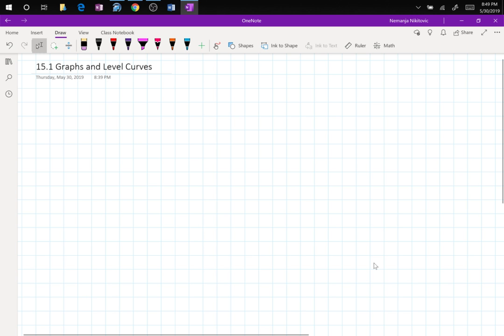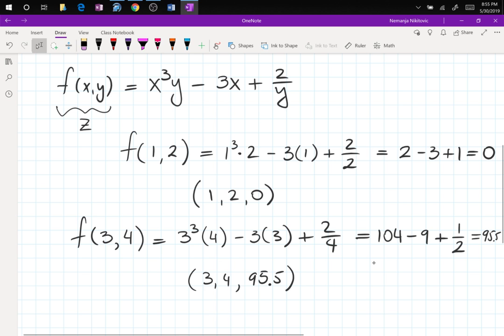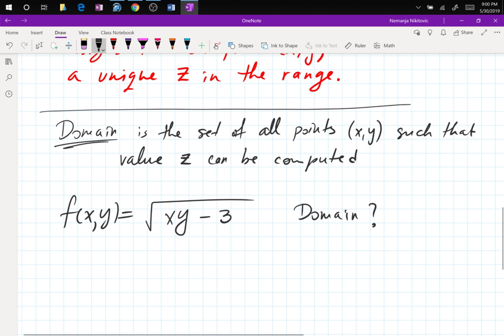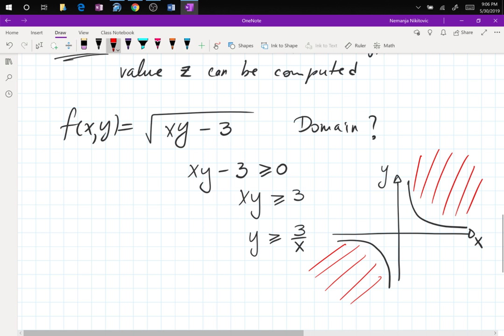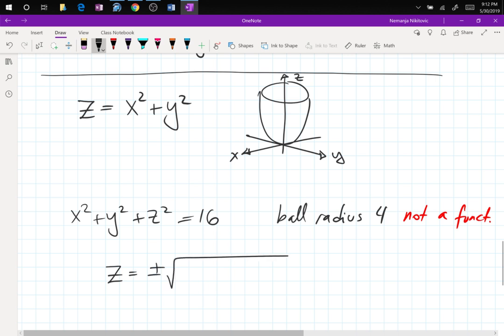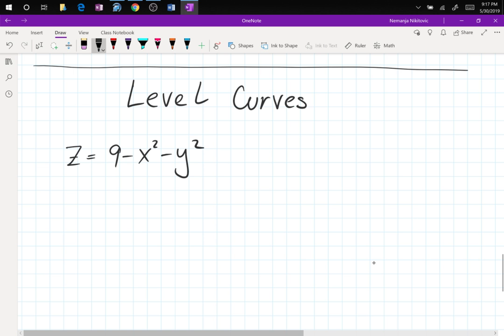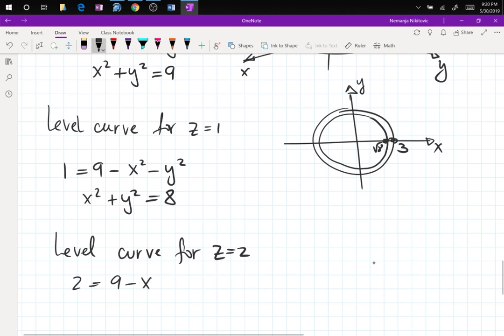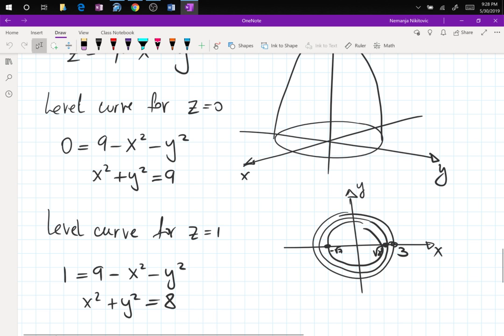Nemanja Nikitovic Live Stream (Calculus3 15.1 Graphs and Level Curves)